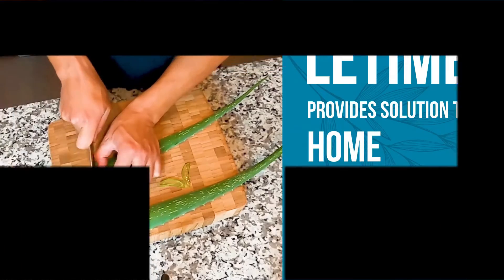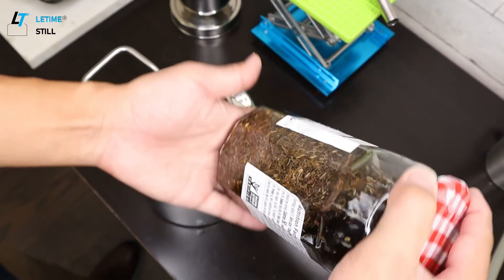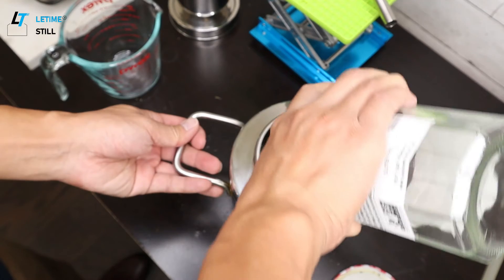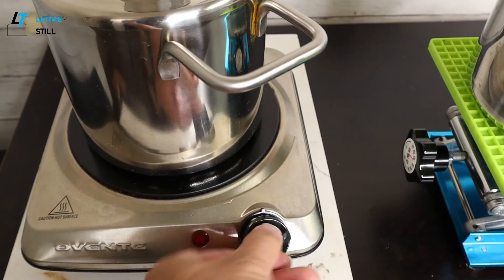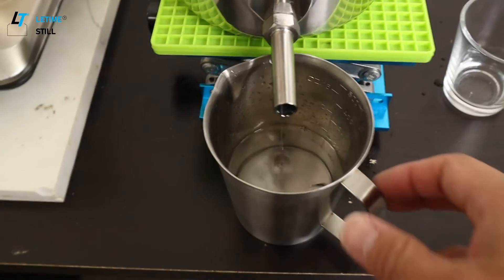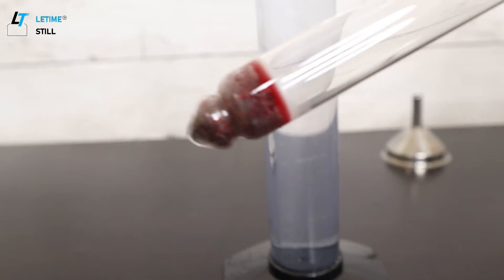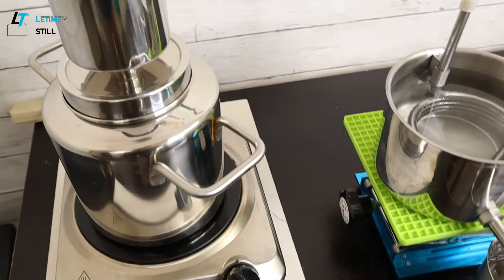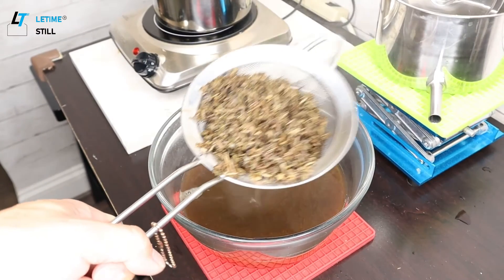Deep extraction of Centella Asiatica (Gotu Kola) Separate alcohol from Tincture by hydrodistillation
How to extract Centella Asiatica at home? Tincuture and hydro distillation make the extract from Centella Asiatica.

Using LETIME KD5 distiller to extract alcohol from Centella Asiatica tincture. It made dark water extract and reusable high proof alcohol.